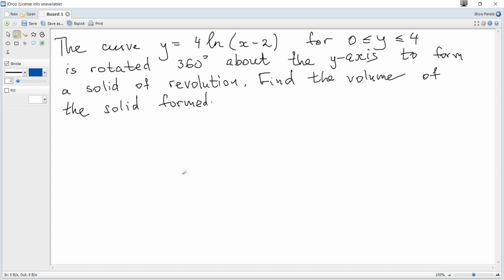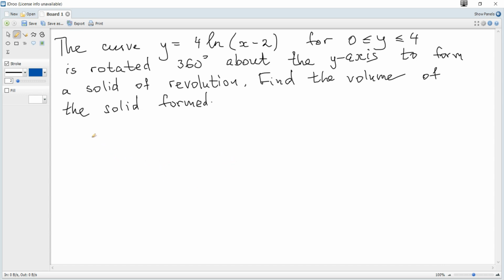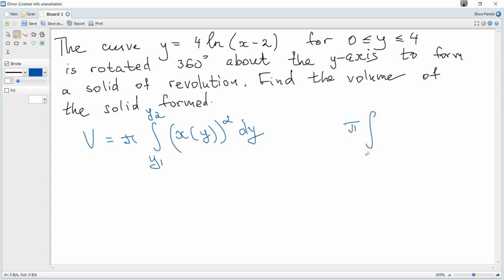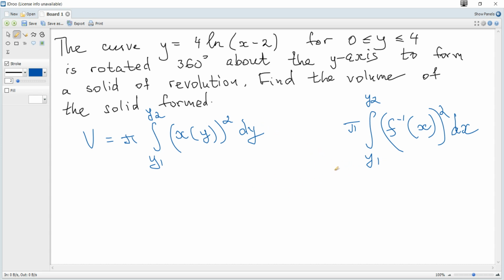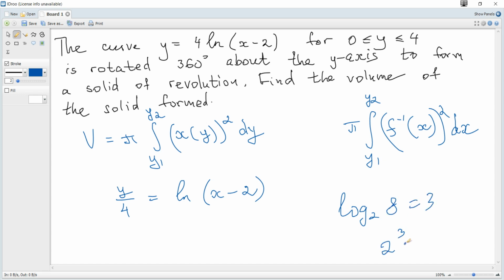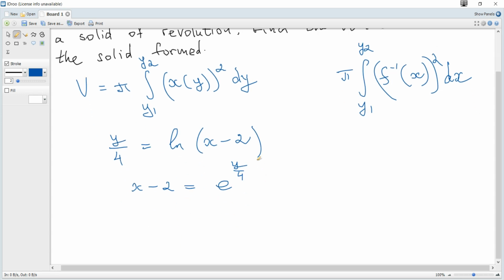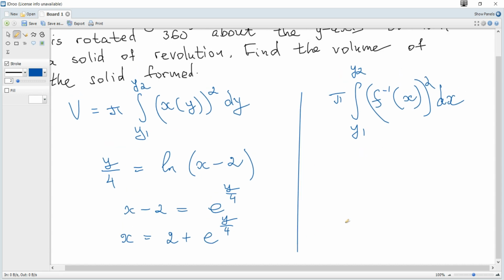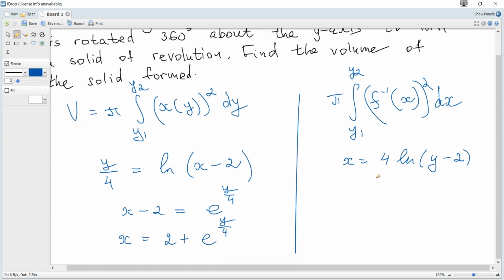IB Maths AI AA HL. Volume of revolution about y-axis. (AA May 2024 TZ2 Paper 2 Q7).